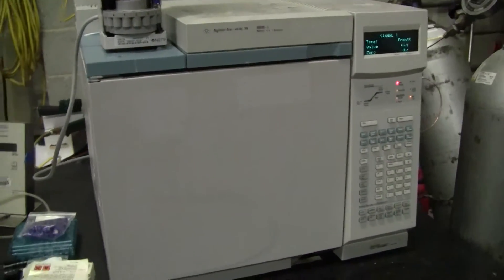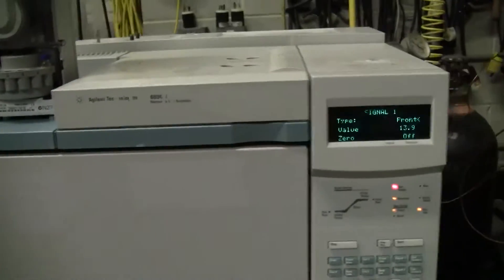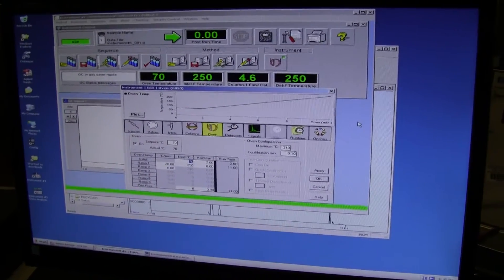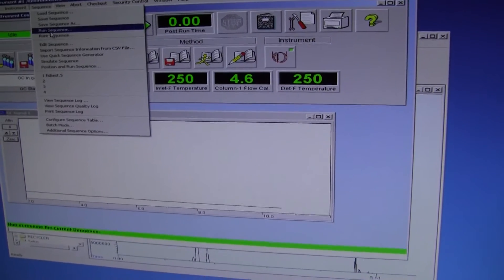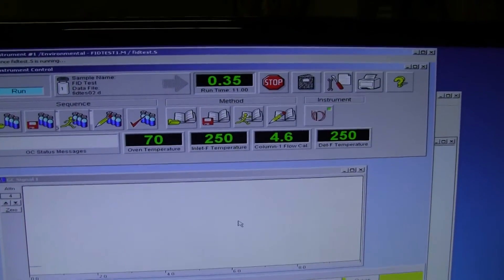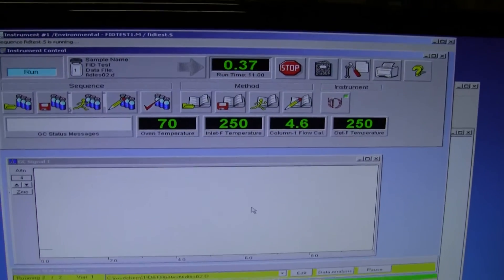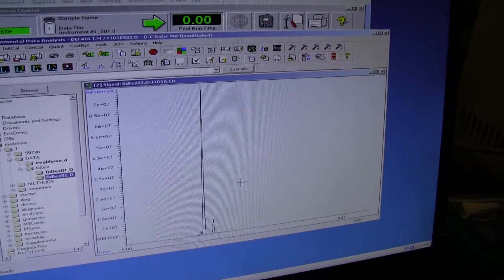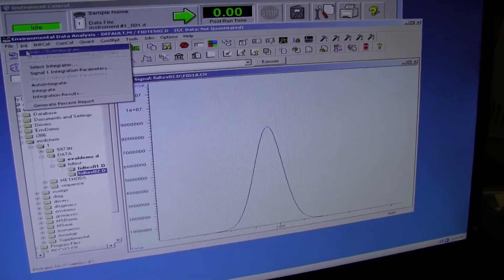6890 GC GC/MS Chemstation Software Agilent DA Version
Hitechtrader.com gives a demo of the Agilent Chemstation 6890 DA software for a network GC system.

Chromatography Software, also known as Chromatography Data Systems  (CDS) are software modules for data acquisition, data analysis, processing and instrument control from Gas Chromatography (GC) Systems. Many GC Systems include basic chromatography software packages provided by manufacturers that only provide a simple interface to acquire data. Hitechtrader.com carries top brands of advanced chromatography data systems such as Clarity Chromatography Station with optional software modules for data acquisition, processing and instrument control. We also offer a great selection of GC Equipment and complete Gas Chromatography Systems.

Hitechtrader.com offers expert product support and guidance for all types of GC equipment as well as GC/MS equipment.

Hitechtrader.com
136 Hulme Street